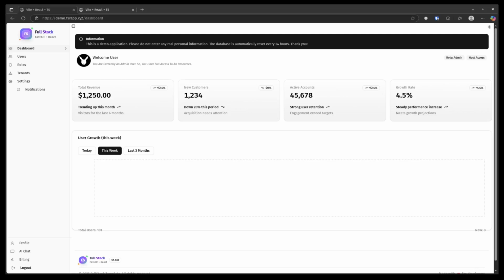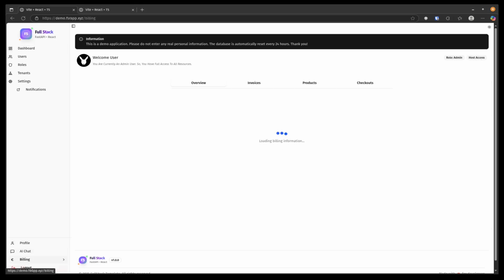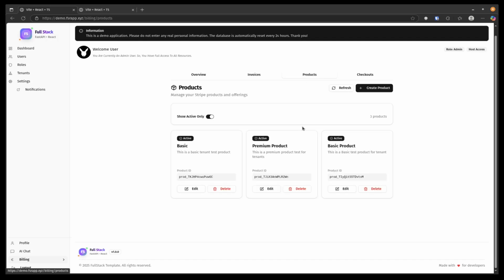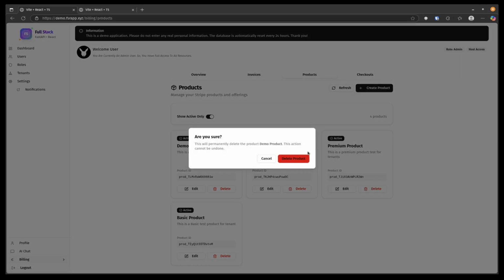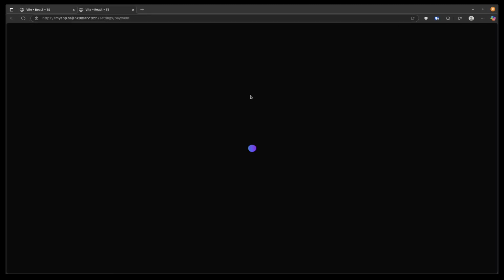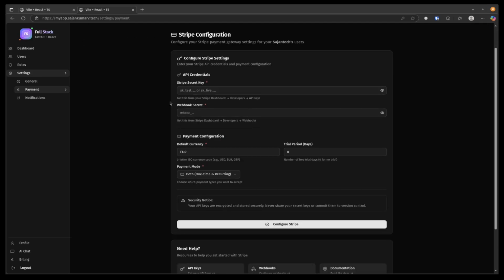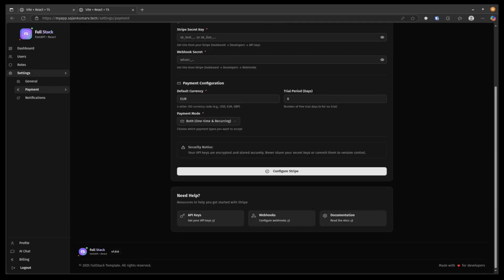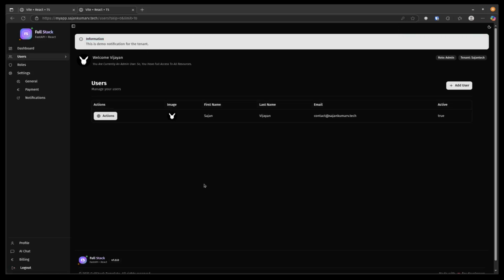New Features in My FastAPI + React Multi-Tenant Template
In this video, I’m walking you through two new features I just added to my FastAPI + React SaaS template:

💳 Stripe payment integration and management
🔔 Simple notification banner system

Both features are fully tenant-aware, meaning each tenant can manage their own payments, notifications, and settings independently.

🧩 What’s inside:

- Host can sell subscriptions or one-time products to tenants
- Tenant can connect their own Stripe account and manage their own invoices and checkouts
- Notification banners for host and tenant, fully isolated

A quick look at how it all works in action

👉 Coming soon: Stripe webhook integration for real-time payment tracking

📘 Documentation:
Check out the README.md file in the repository to learn how to configure Stripe and set up these features.